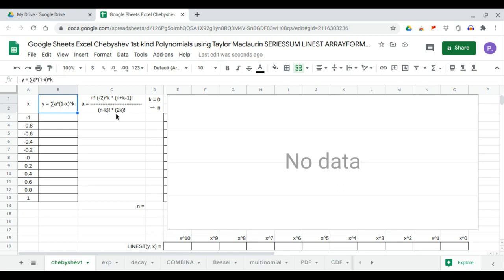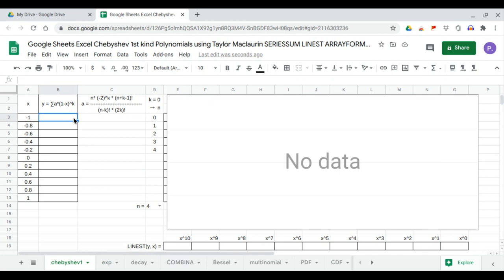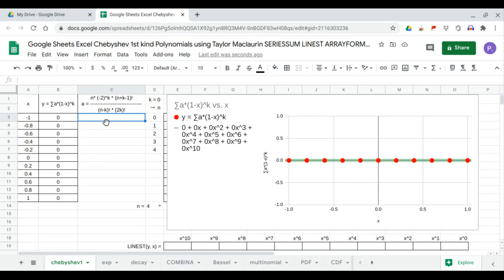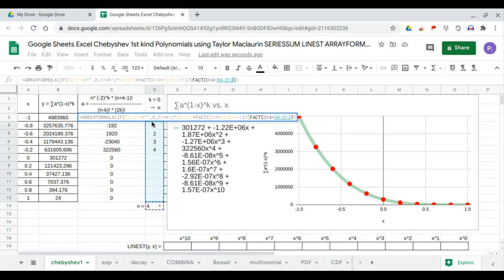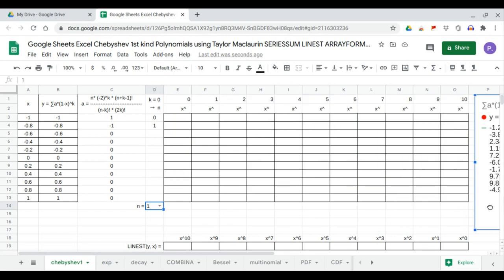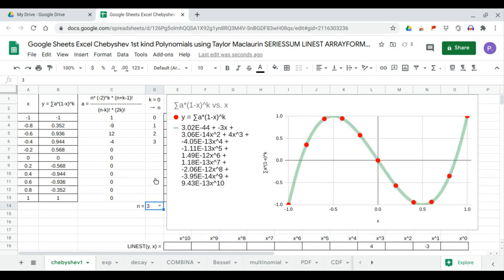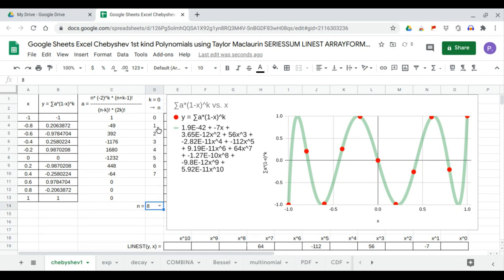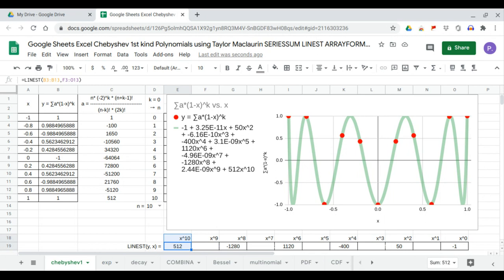Google Sheets Excel Chebyshev 1st kind Polynomials Taylor Maclaurin SERIESSUM LINEST ARRAYFORMULA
This video shows the use of SERIESSUM, LINEST, ARRAYFORMULA, SEQUENCE to generate the Chebyshev 1st kind polynomials.